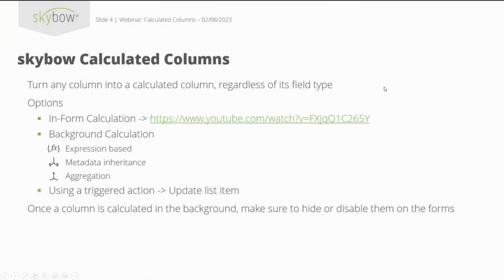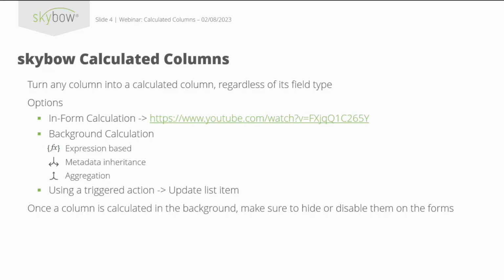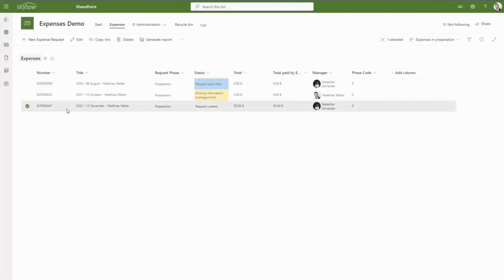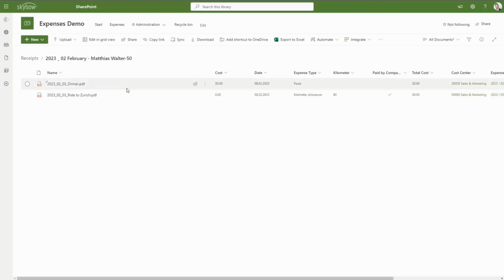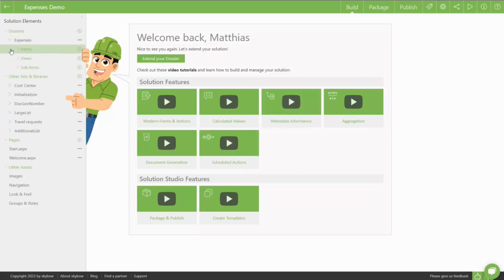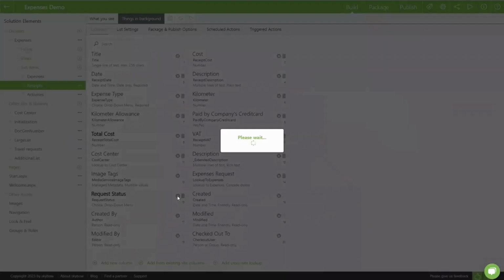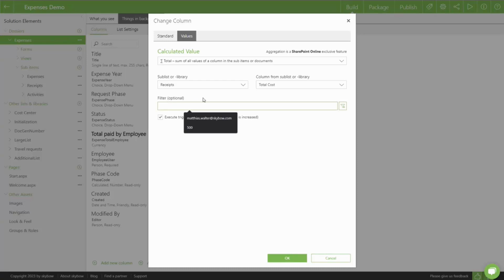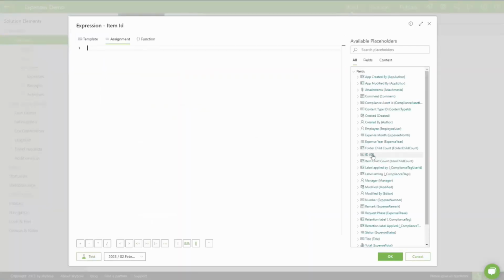How to turn every SharePoint column into a calculated column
In this video we will show you how you can turn every SharePoint column into a calculated column. Calculate values even from other lists or libraries with low/no code.

⌚ Chapters
0:00 Intro
1:17 Next webinar
1:53 Calculated Columns
7:32 ▶️ Demo Time - Calculated Columns
14:53 ▶️ Demo Time - How it's configured